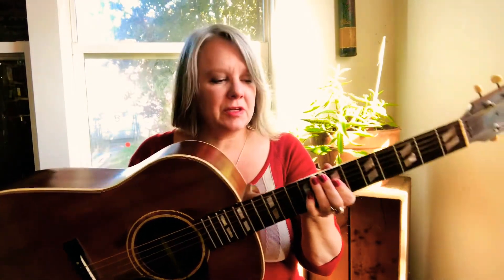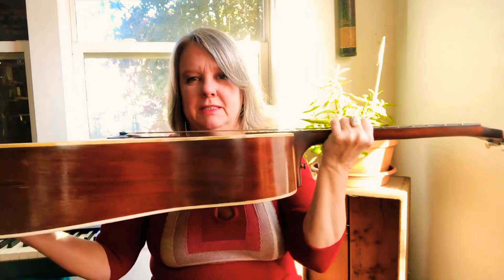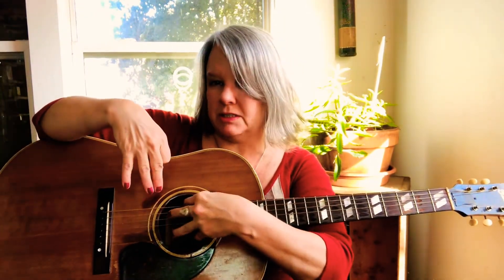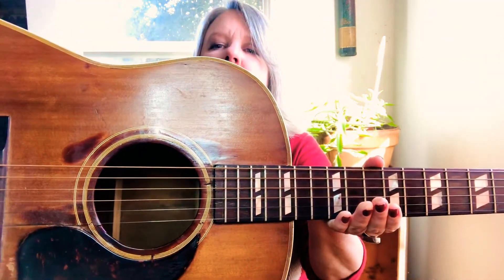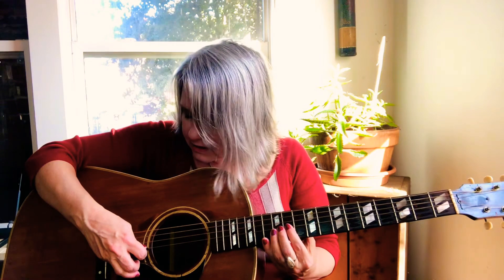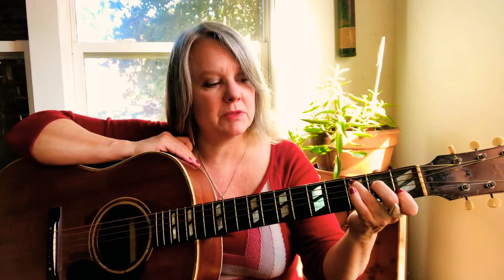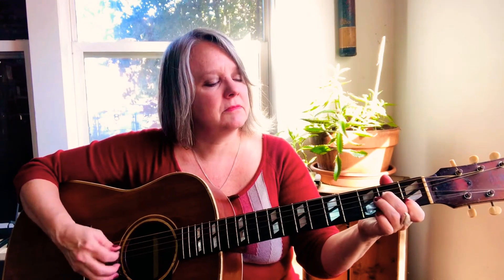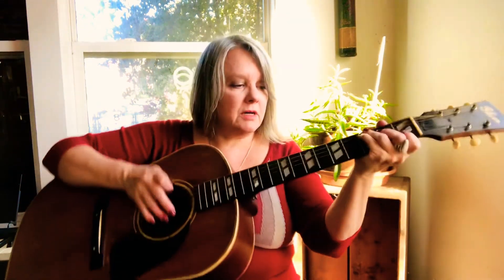All about the guitar and the basics of how to play one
Cary Fridley introduces the guitar, and talks about how it works, it’s origins, and the basics of how to play.